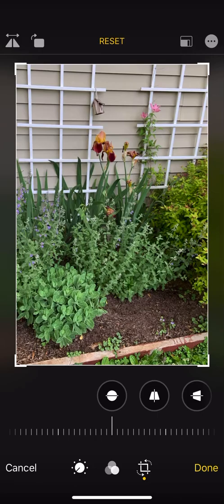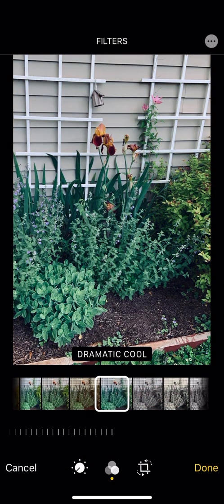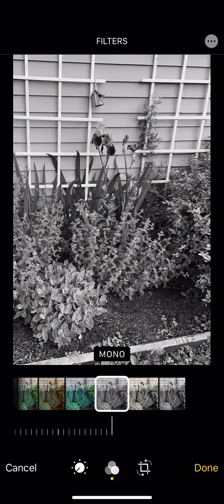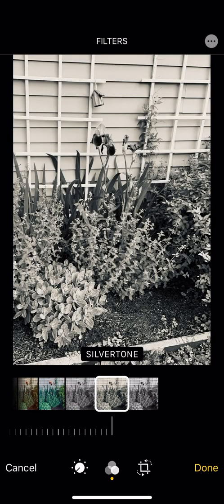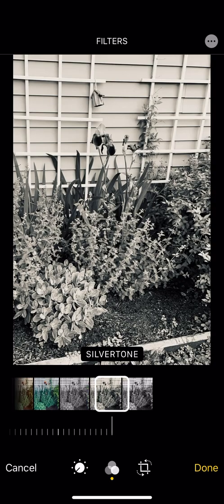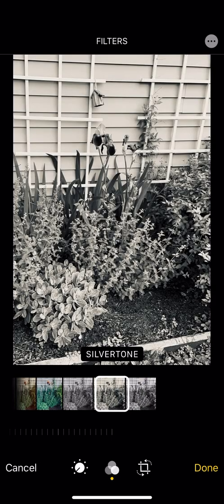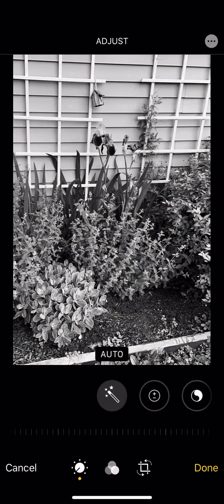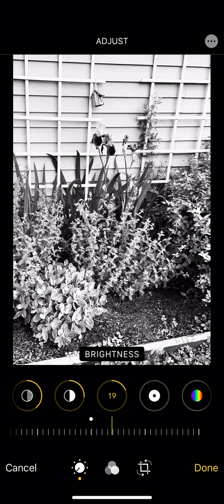Black and White Phone Pjotography